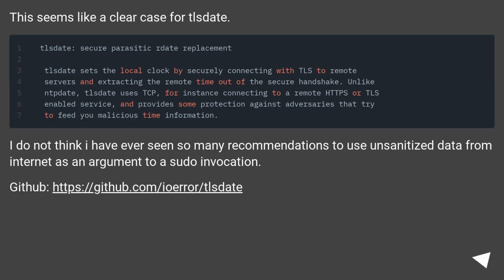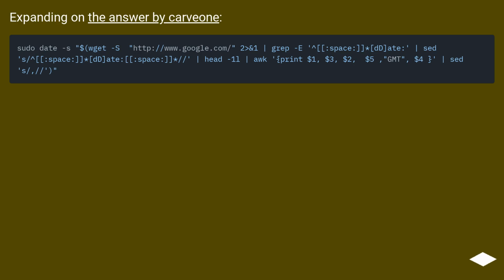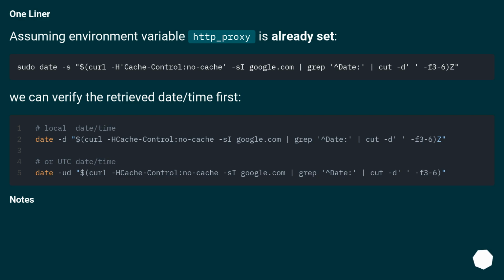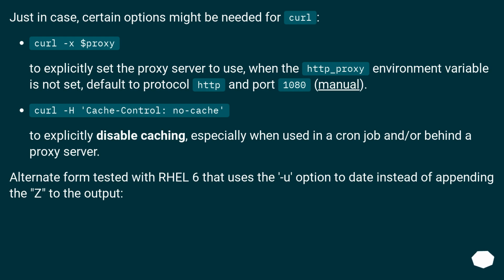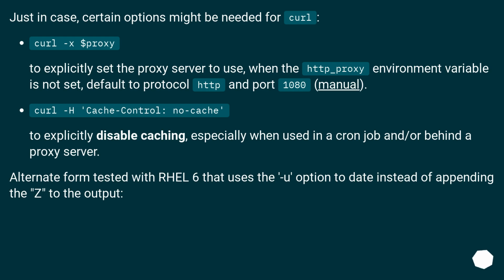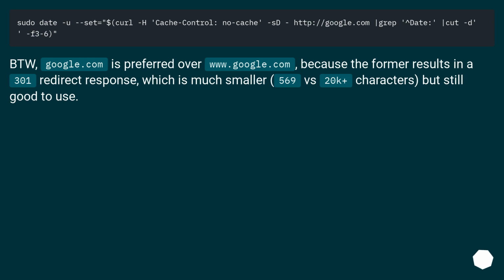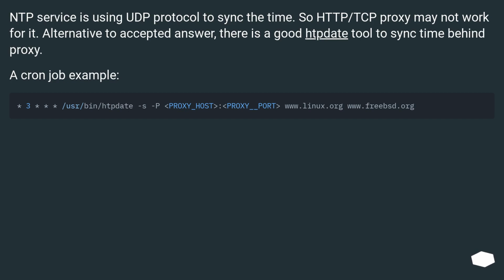How to use ntpdate behind a proxy?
Chapters
00:00 Question
00:22 Accepted answer (Score 38)
00:53 Answer 2 (Score 62)
01:10 Answer 3 (Score 23)
02:49 Answer 4 (Score 9)
03:17 Thank you